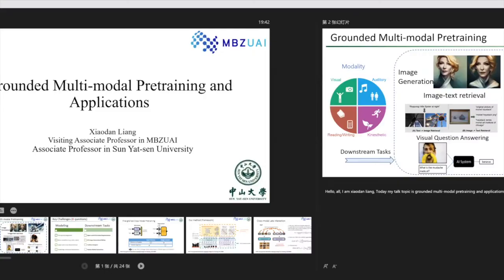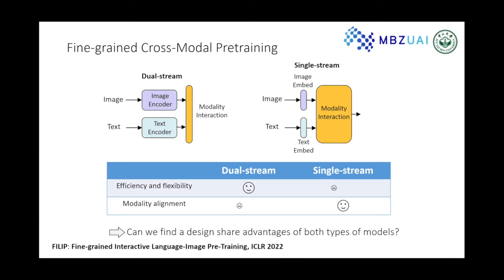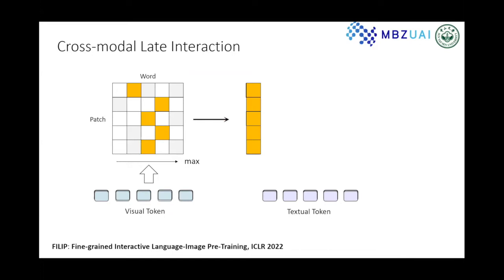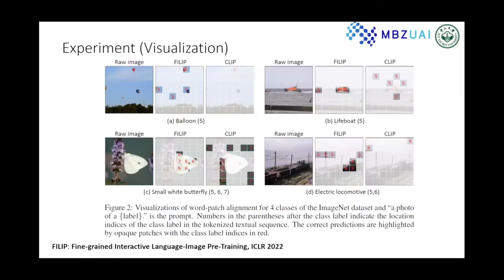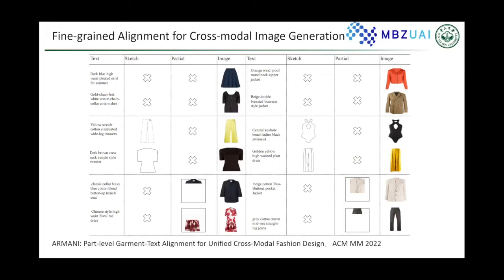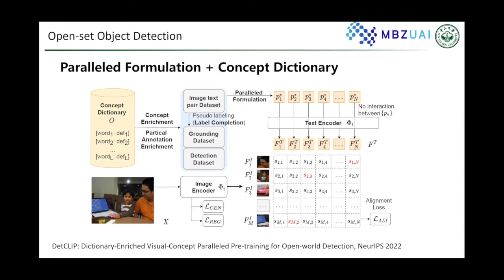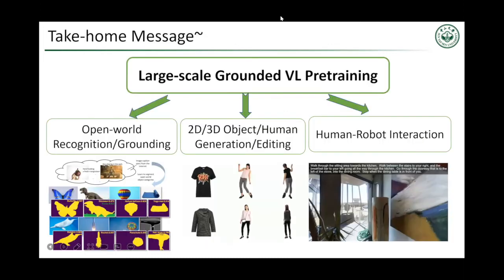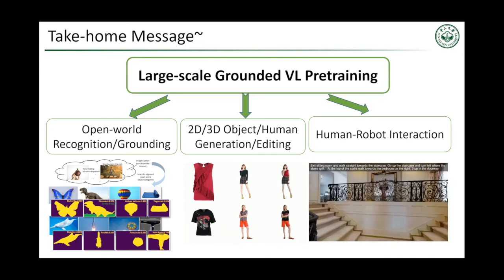AI Quorum: Grounded Multi-modal Pretraining and Applications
Speaker: Xiaodan Liang, Associate Professor at Sun Yat-sen University

Description

Launched in 2022 by MBZUAI, The AI Quorum is a winter series of gatherings designed to stimulate cutting-edge AI research with leading scientists and share an understanding of the discipline as a force for good. The series is strategic and high-level by design. The AI Quorum is focused on curiosity, collaboration, authenticity, and the pursuit of excellence – it is a coming together of the brightest minds to set the research agenda and to imagine both what AI could accomplish and how it might get there.

Theme: Building Ecosystems for AI at Scale

AI at scale - made famous by OpenAI's "GPT-3" in 2020 - is powering AI use cases that were previously thought impossible, such as synthetic art, automatic software programming, and drug design.

Our workshop brings experts in AI at scale to the region, who will map out steps that organizations should take to become self-sufficient at these applications, and to explore new business use cases.

The program has two sessions:
 Research Session - Thursday Oct 13th
 Industry Session - Friday Oct 14th, available to the public via livestream

About CASL
The Composable, Automatic and Scalable Learning (CASL) organization brings together technologists who envision that the broader public — the “power of many” — can collaboratively build Artificial Intelligence as easily as stacking “Lego” blocks. We explore how AI can be built in a holistic, “all levels” approach that covers data, models, training/inference algorithms, meta-learning, parallelization, scheduling, resource management and software infrastructure.

About MBZUAI

Mohamed bin Zayed University of Artificial Intelligence (MBZUAI) is a graduate research university dedicated to advancing AI as a global force for humanity. Established MBZUAI to educate and develop top talent, foster an innovation ecosystem, and act as a strategic think tank for the public and private sectors, the university has a vital role to play in many of the UAE Government’s strategic objectives, with AI identified as a critical component for future growth and prosperity. The university attracts world-class thinkers and doers in computer vision, machine learning, natural language processing, and beyond.